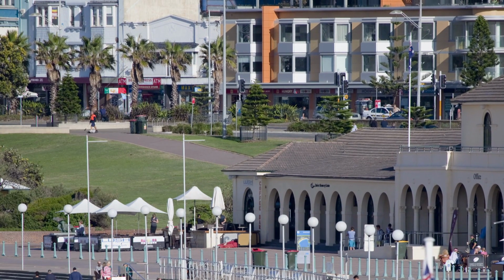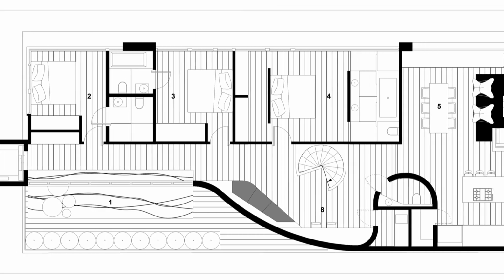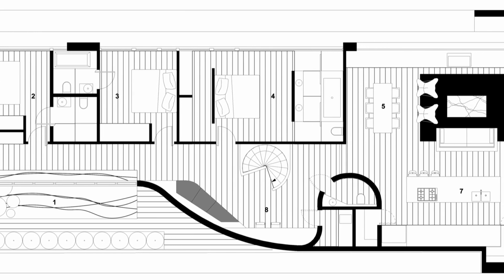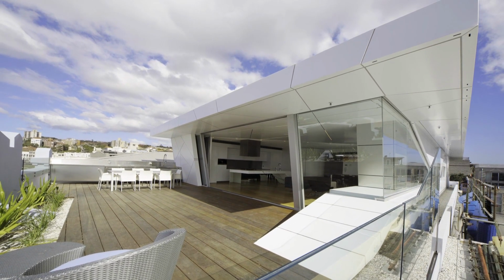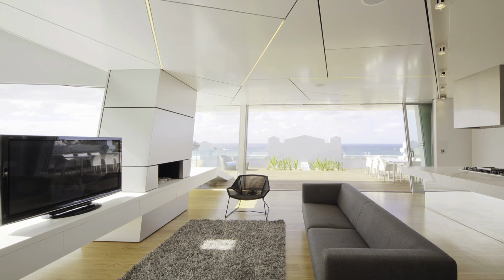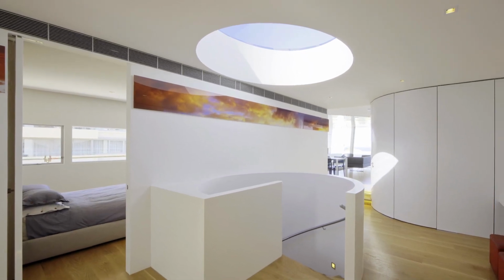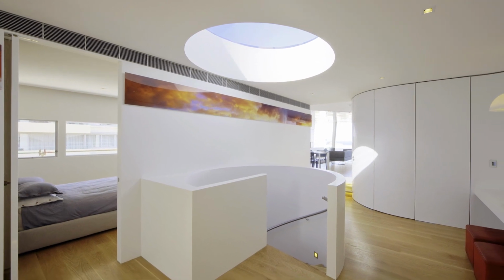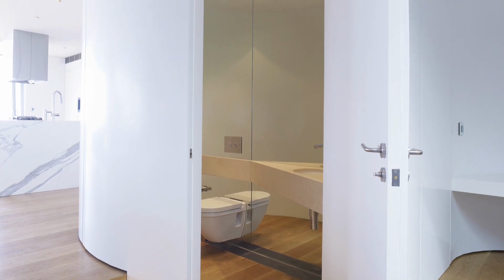Challenges of building a penthouse on top of an existing masonry mixed-use building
Trends New Home Design Perspectives - Bondi penthouse
Architect Kevin Ng talks about the challenges of designing a new apartment to go on top of an existing masonry mixed-use building right across the road from Bondi Beach.